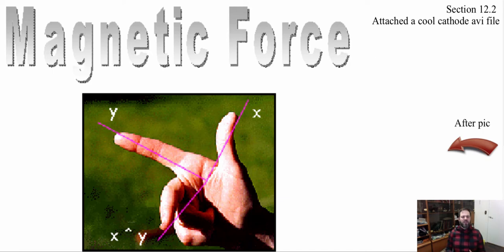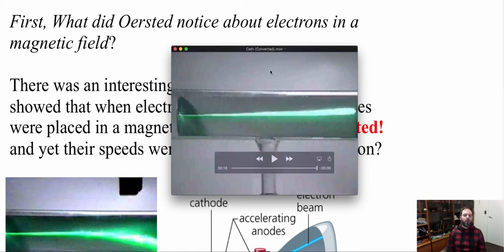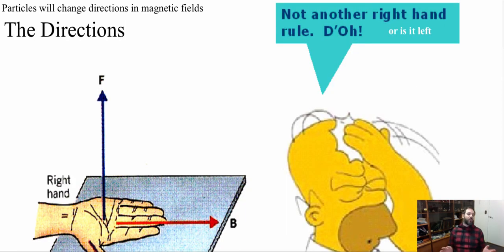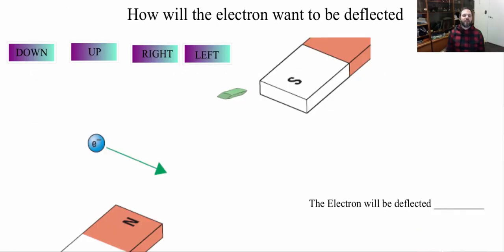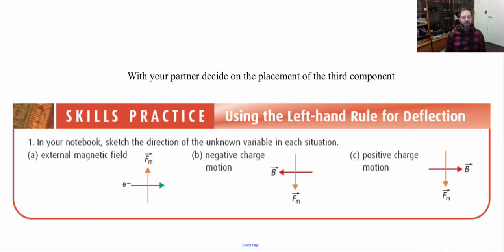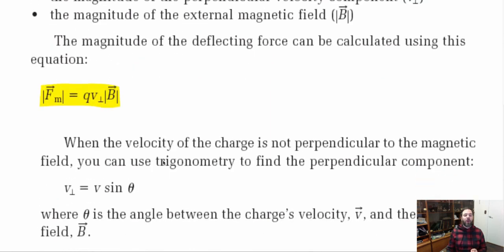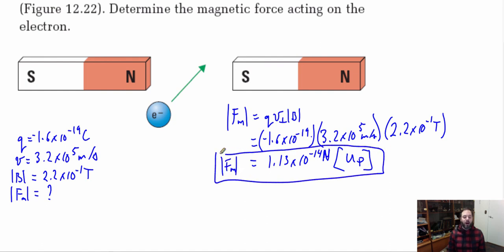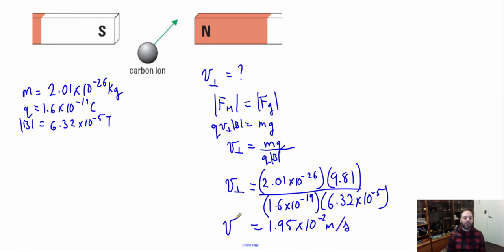Physics 30 Forces on Charges in Fields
0:00 Intro
4:08 Venn Diagram Electric and Magnetic Fields
4:55 3rd Hand rule
10:31 Calculating Magnetic Force
12:02 Magnetic Force Example 1
13:35 Magnetic Field Example 2
15:44 Concept Check for class